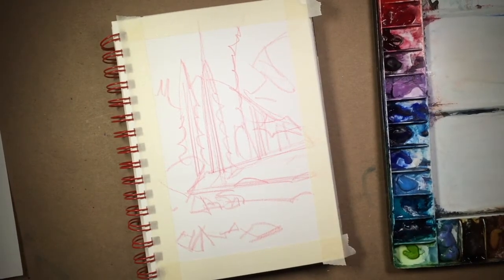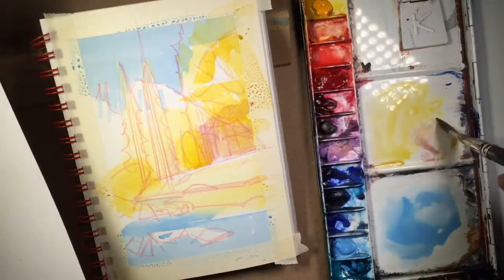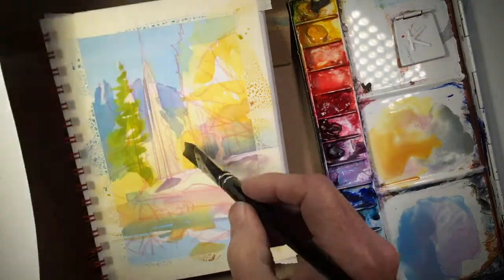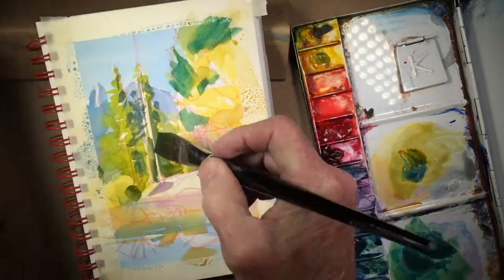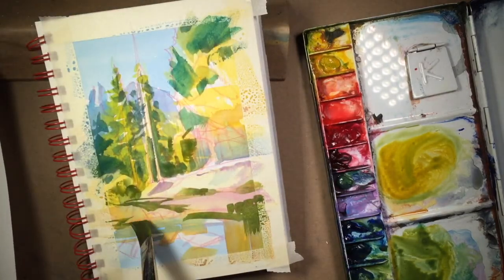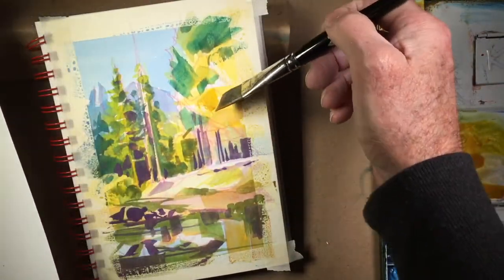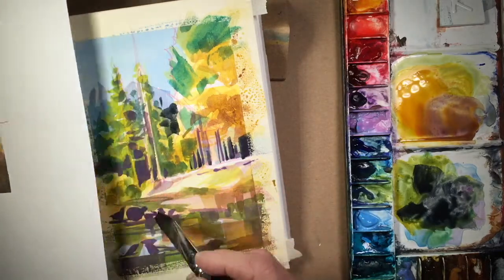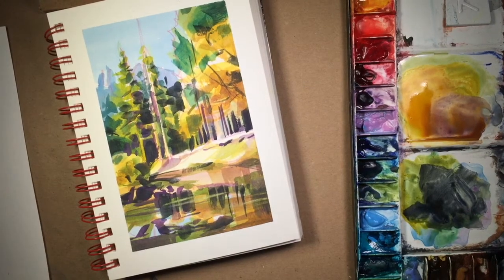Yosemite Woods 2 Color Study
Using the 3 value sketch as a guide to show me where to paint the lights, mid-tones and darks no matter what the color.